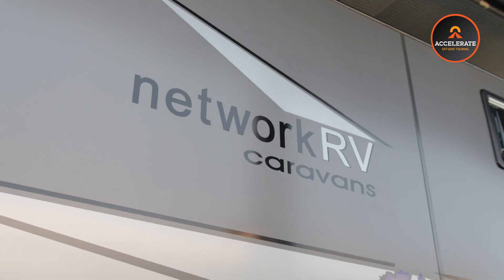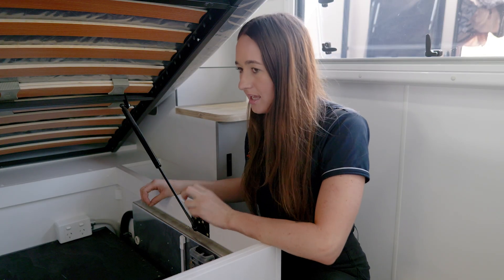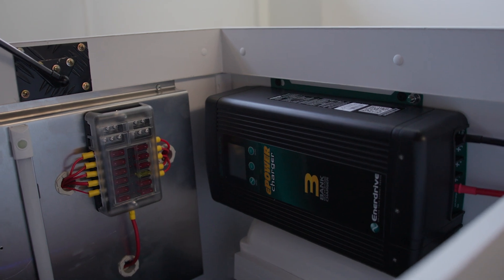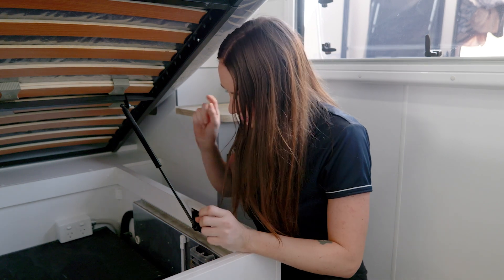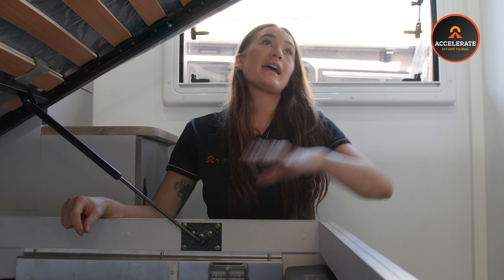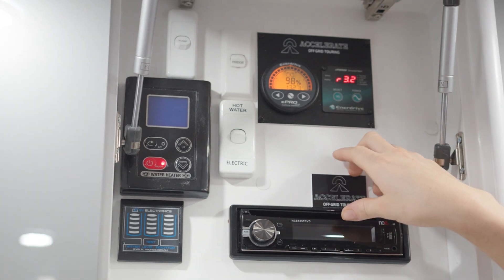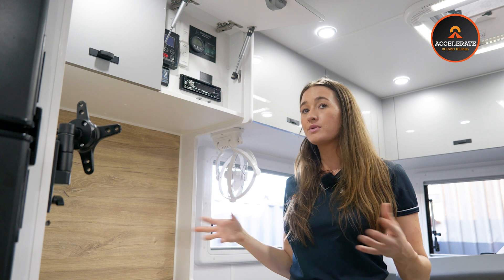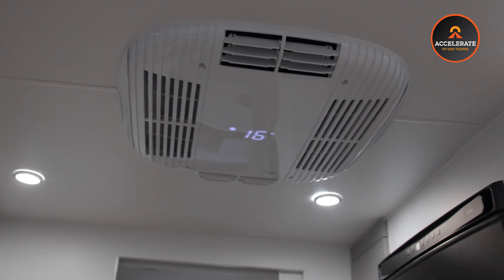400Ah Lithium Conversion in a brand new Network RV Caravan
Claudia unveils the 400ah Invicta Power Lithium Conversion RV Network Caravan set-up and we have fitted the full off-grid setup in compliance with new regulations and laws on Lithium batteries Installations in Living Space or Caravans.

Inside this 400Ah Lithium Conversion Network RV Caravan we've just fitted the following Off-Grid Setup;

✅  2x200ah = 400ah Invicta Power Lithium Batteries
✅ Enerdrive DC2DC Charger
✅  Morningstar MPPT Solar Regulator
✅ 5x190 watts of Solar Panels.
✅ Enerdrive 60ah AC Charger
✅  Enerdrive 2600-watt inverter
✅  Enerdrive ePRO Plus Battery Monitor
✅  Solar Controller

It's a full off-grid setup so come check it out.

0:00 - Intro
0:24 - The Full 400ah Power Lithium Conversion
            (2x200ah Invicta Lithium Batteries)
0:35 - Enerdrive DC2DC Battery Charger
0:42 - Morningstar MPPT Solar Regulator
0:57 - Enerdrive 60ah AC Charger
1:19 - Enerdrive 2600w Transfer Inverter
1:30 - Enerdrive ePRO Plus Battery Monitor
1:39 - Lithium Installation System in line with All-New Regulations
1:52 - Lithium Batteries Fully-Sealed Box
1:57 - Individually Fuze Solar Panel
2:26 - The Enerdrive ePro Screen, Battery Monitor & Control Panel
2:53 - The Inverter Screen, Power On Button, GPO Outlet
3:16 - Powering Microwave Oven, AC unit (Air-condition unit), Induction Cooktops, Oven, and etc.
3:35 - Outro
4:07 - End